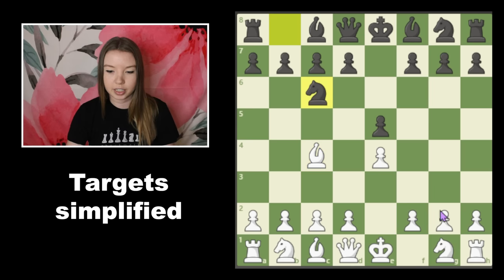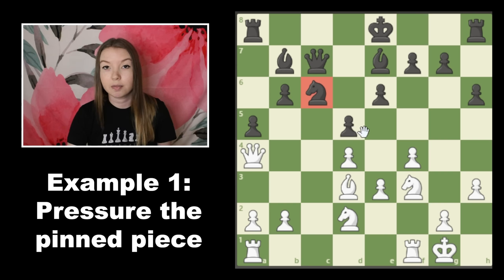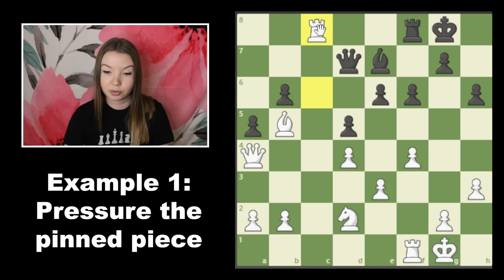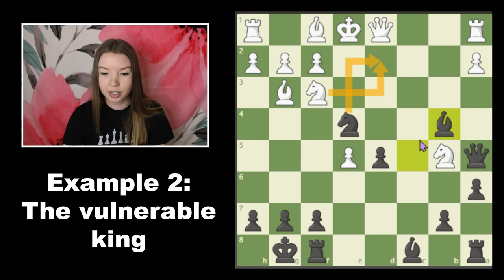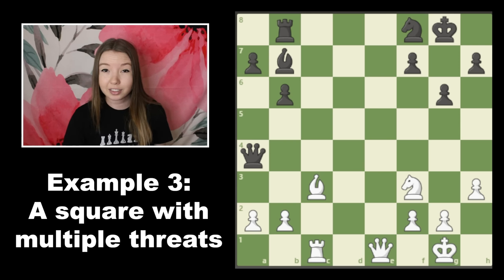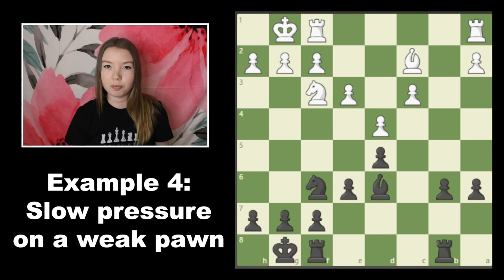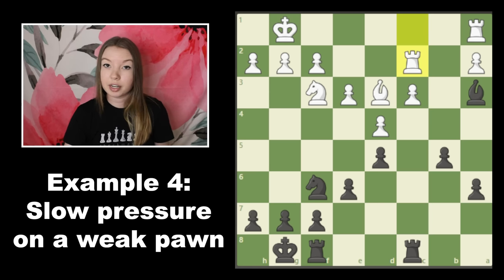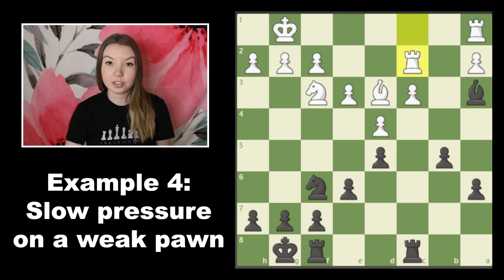This Word Changed My Chess | Chess Middlegame Strategy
When you're not sure how to coordinate your pieces in the middlegame, it can be helpful to find a target. Targets are squares or enemy pieces that you want to aim all your resources toward attacking. This idea helped me understand how to make middlegame plans as an intermediate player!

CHAPTERS:

00:00 - Intro
00:43 - Targets simplified
01:51 - Example 1
03:47 - Example 2
05:41 - Example 3
07:03 - Example 4
10:34 - Thanks for watching